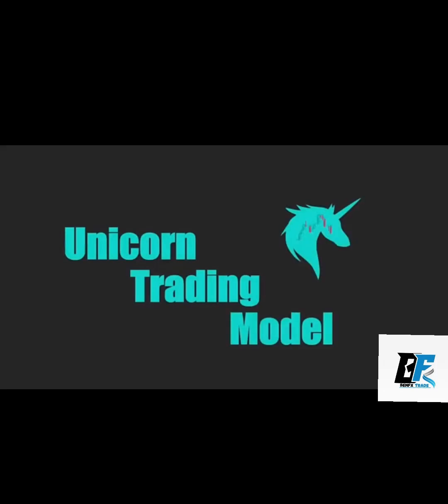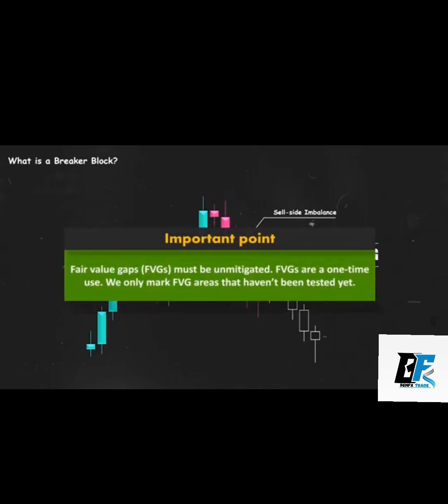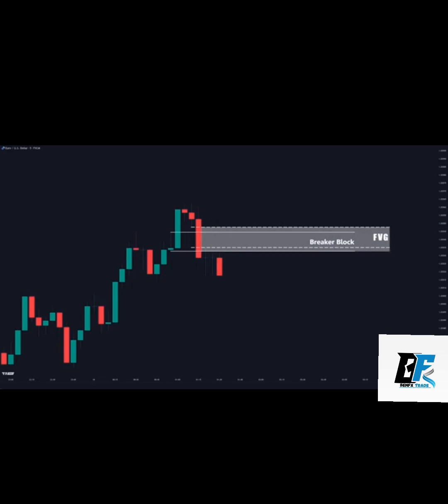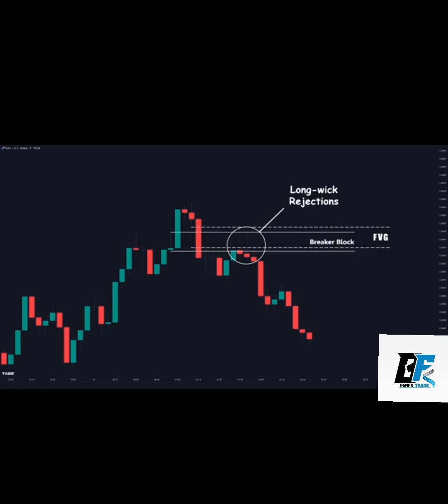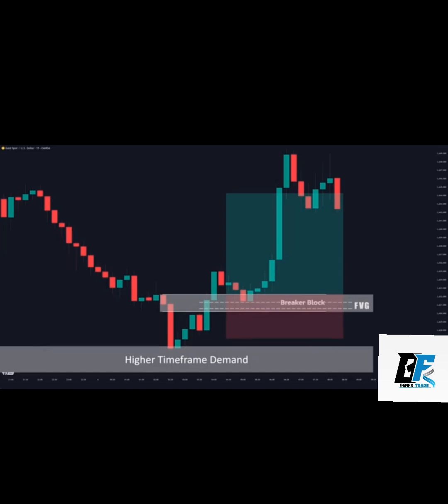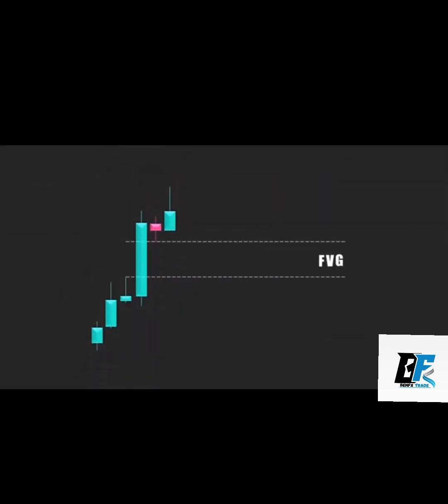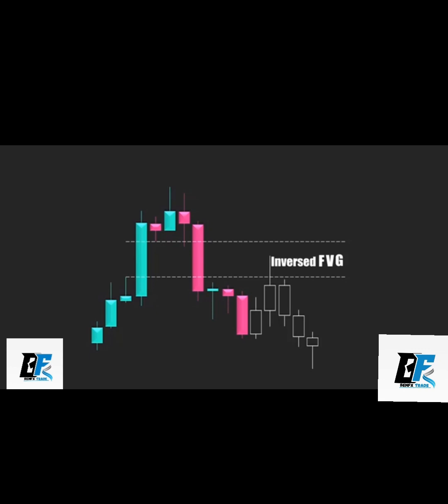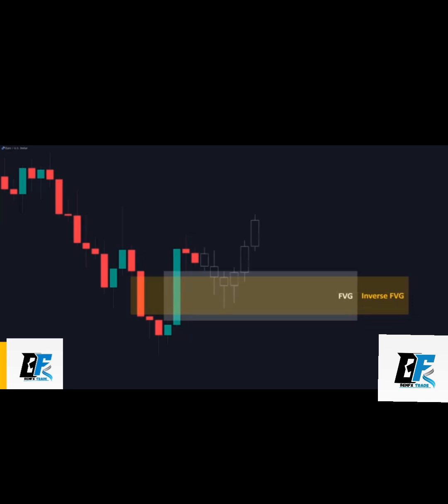ICT unicorn Model